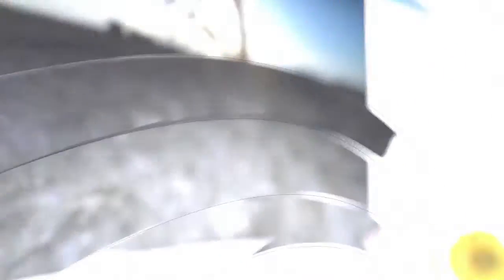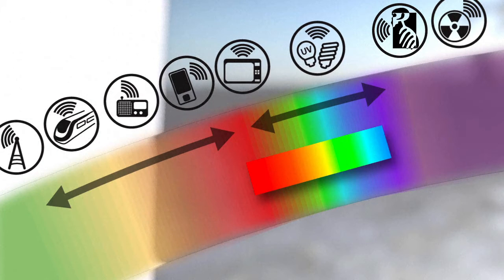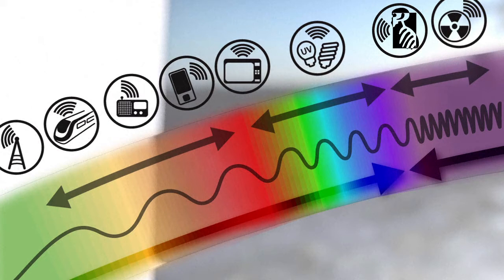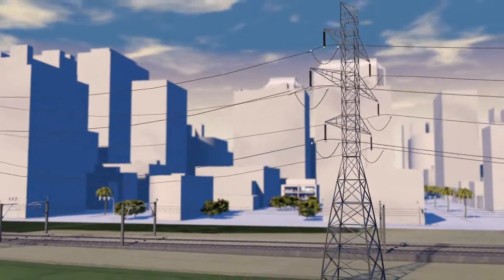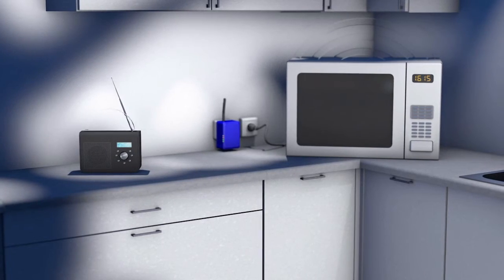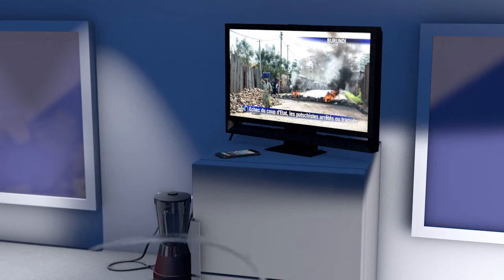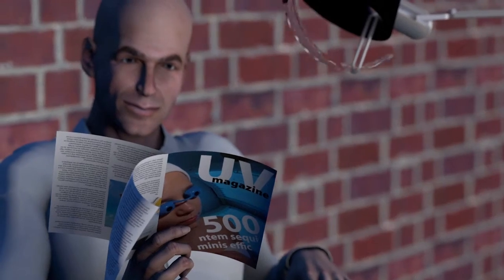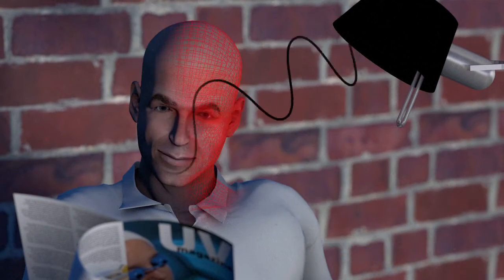Electrosmog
The effect of electromagnetic radiation on the human body depends on the type of rays and how long a person is exposed to them. The higher the frequency, the shorter the wavelength and the greater the energy levels.VIDEOGRAPHIC